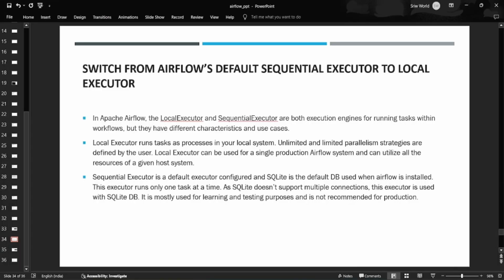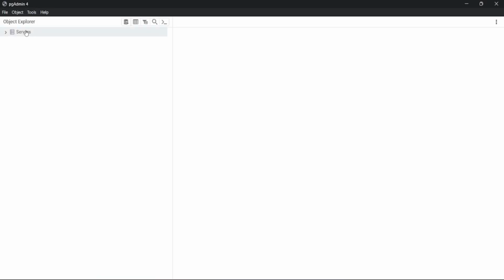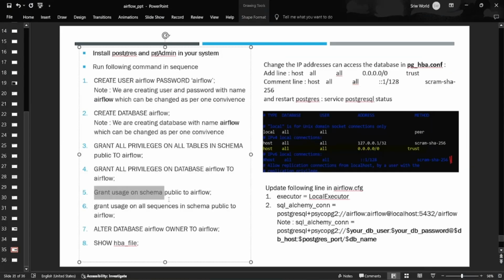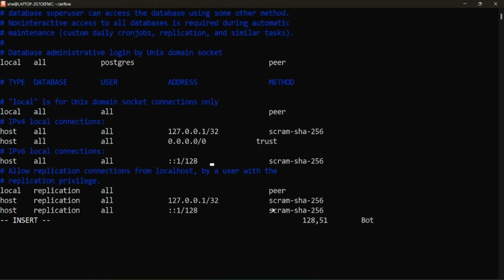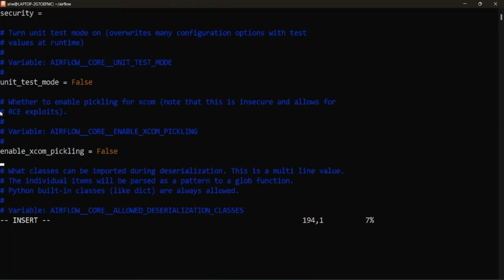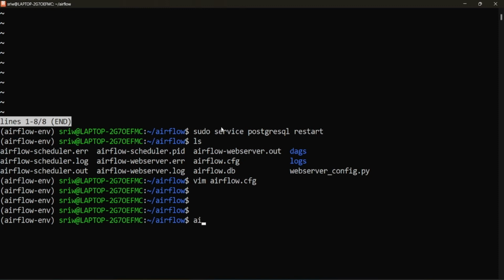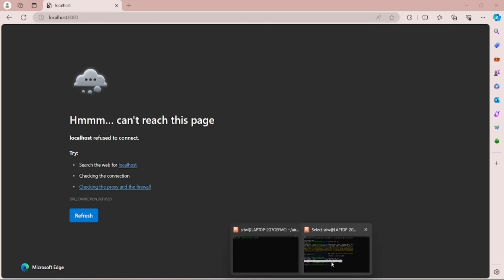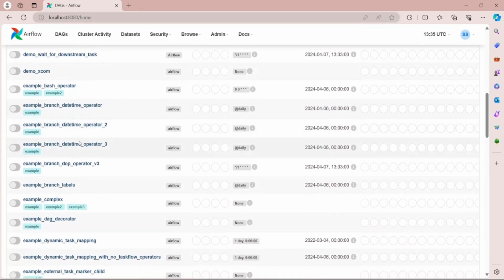Transitioning to Airflow's Local Executor from Sequential Executor | Complete Guide & Implementation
Welcome to our in-depth playlist on transitioning from Airflow's default Sequential Executor to the powerful Local Executor! In this series, we provide a comprehensive guide and implementation tips to help you make the switch seamlessly and harness the full potential of Apache Airflow's parallel task execution capabilities.

🚀 Why Switch to Local Executor?: Discover the advantages of transitioning to the Local Executor, including improved task parallelism, enhanced performance, and scalability.

🔧 Step-by-Step Migration Guide: Follow along as we walk you through the process of migrating from the Sequential Executor to the Local Executor, ensuring a smooth transition without disrupting your existing workflows.

🎯 Who Should Watch?: Data engineers, DevOps professionals, and anyone seeking to optimize their Apache Airflow deployment for improved performance and scalability will find valuable insights in this series.

Join us as we guide you through the process of transitioning to Airflow's Local Executor, empowering you to unlock the full potential of parallel task execution and scale your workflows with ease. Share this playlist with your peers and network to help us reach a wider audience interested in optimizing their Airflow deployments.